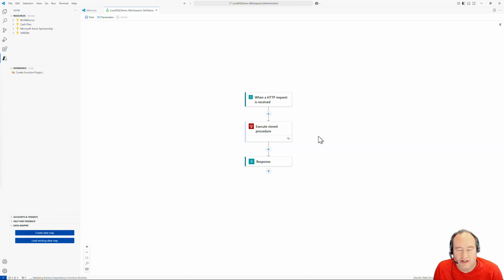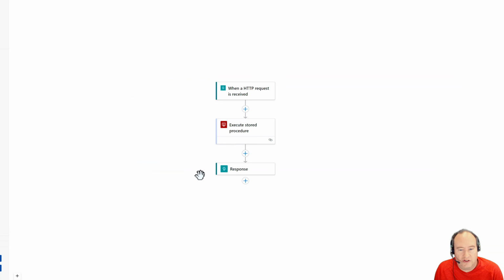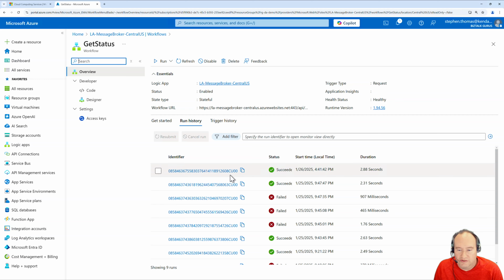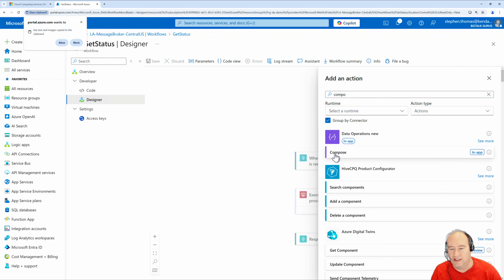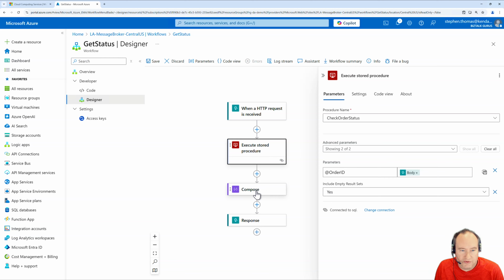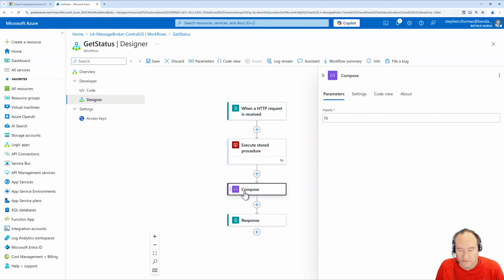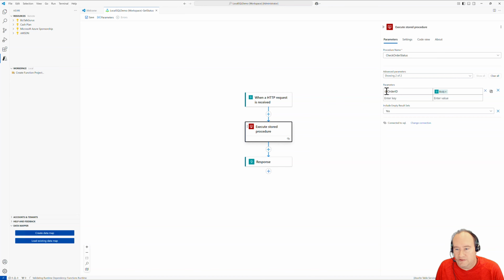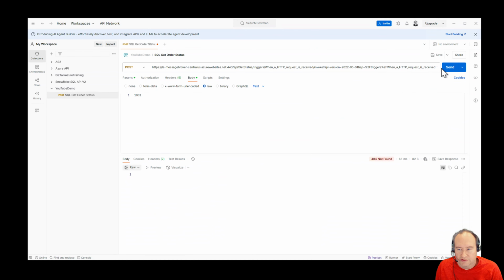Troubleshooting Unexplained Azure Logic Apps 404 Error – Fix It Now!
Are you working with Azure Standard Logic Apps in VS Code and suddenly encountering a 404 error after redeploying to Azure? The endpoint is correct, everything was working fine, and now—out of nowhere—the page can't be found!

In this video, we’ll explore the possible causes behind this error and, more importantly, how to fix it. Once you identify the root cause, the solution is simple!

Key Highlights
00:00 Introduction